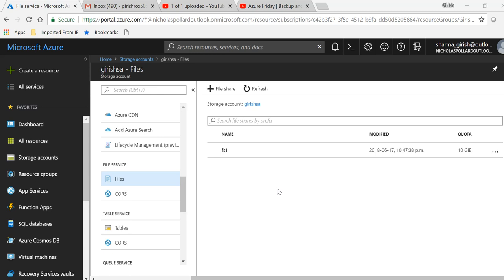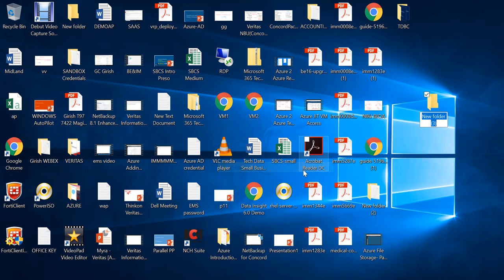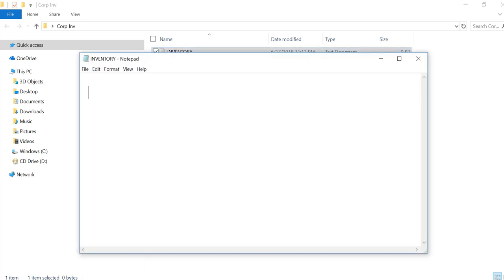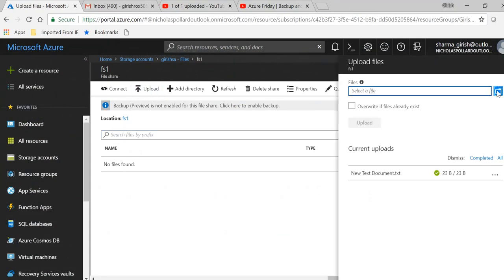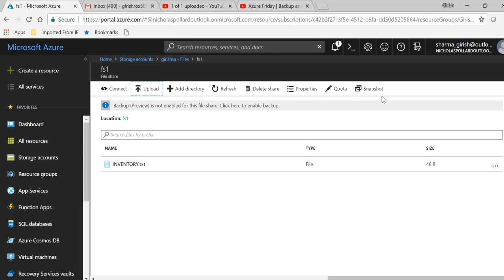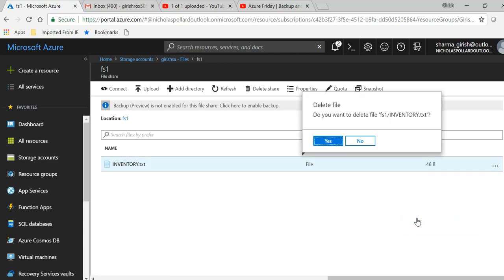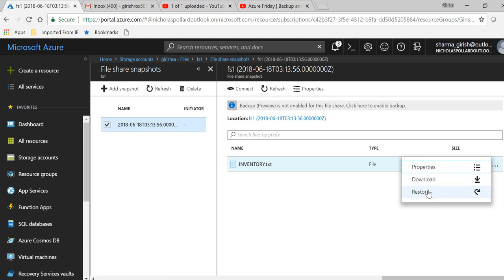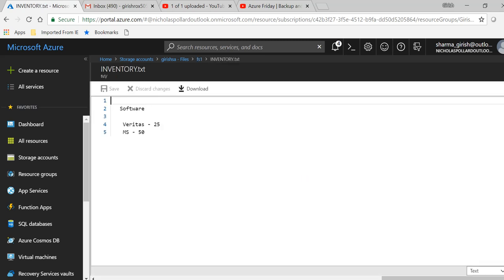Azure Files Storage - Part 2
File Share Snapshot ?